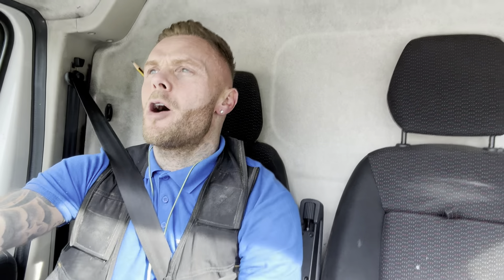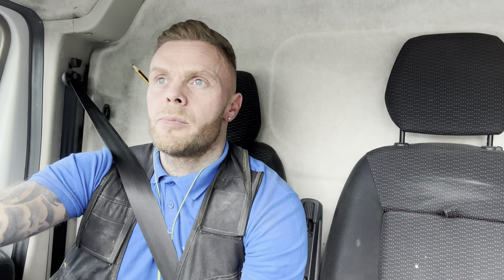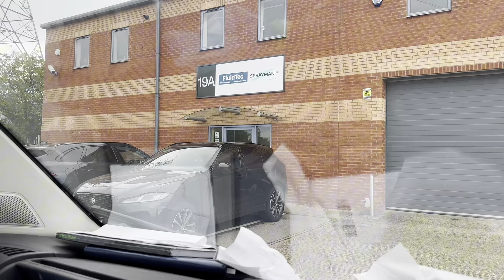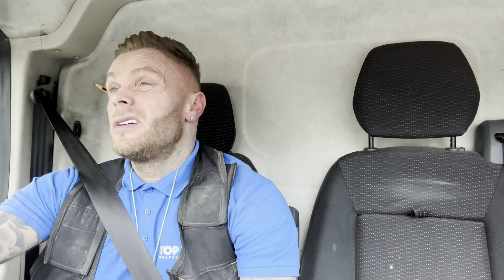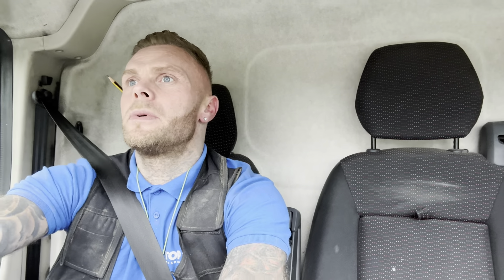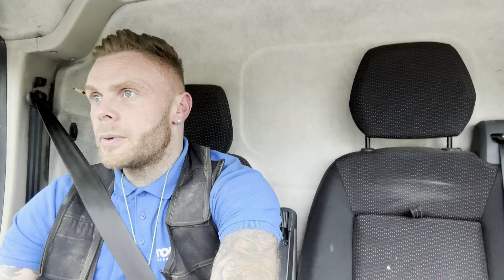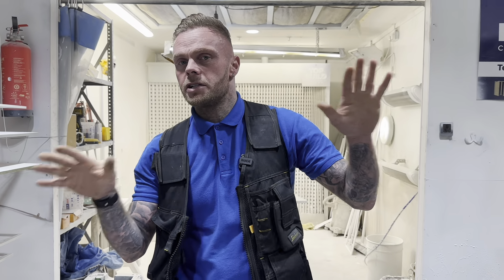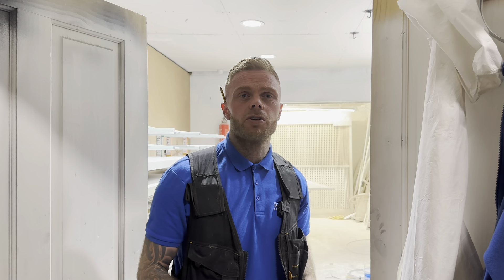Spray Painting for Fitted Furniture & Woodwork - OUR PROCESS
In this video I run through everything you need to know on spray painting fitted furniture and woodwork

What paint to use?
What tip to use?
What spray machine to use?
Where to buy spray equipment from?
Where to buy paint from?
What prep to do?
What sandpaper to use?

Hope this video helps someone looking to get in to spray painting